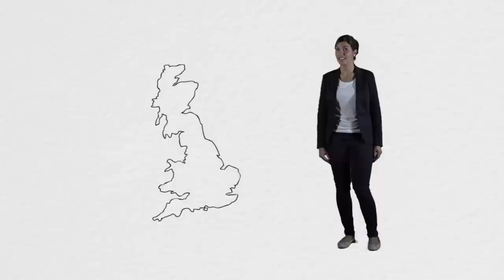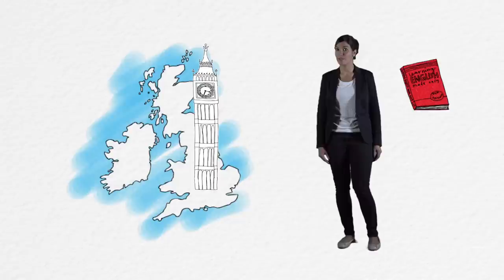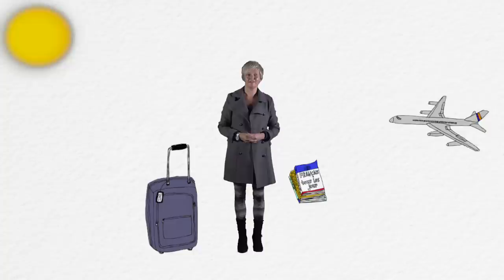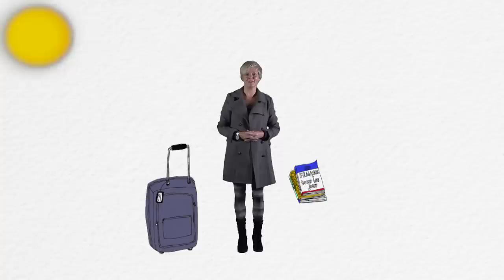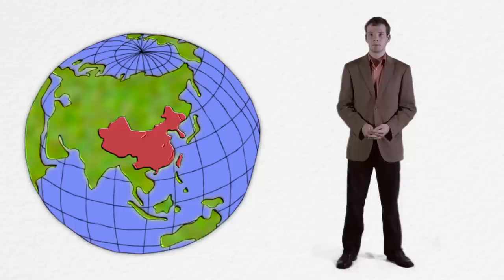John Hughes talks about using video in the classroom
Listen to John Hughes, co-author of Life, talking about using video in the ELT classroom.